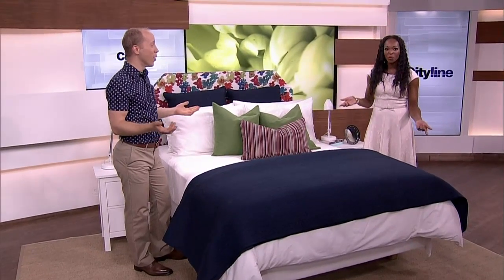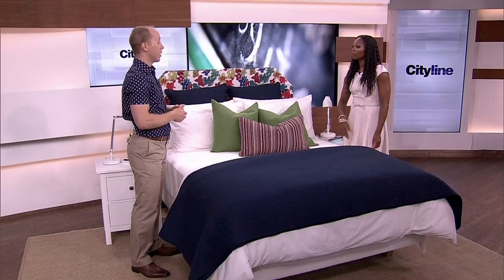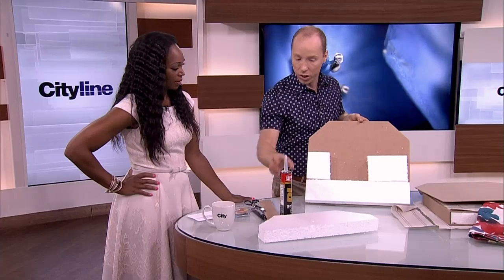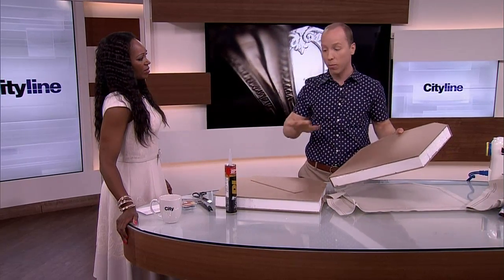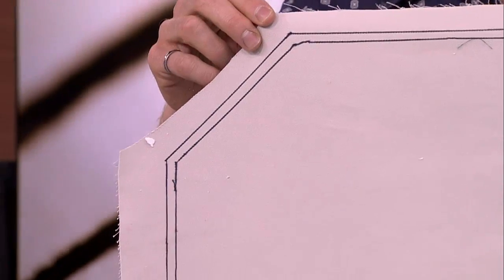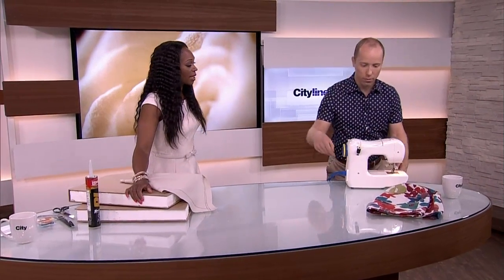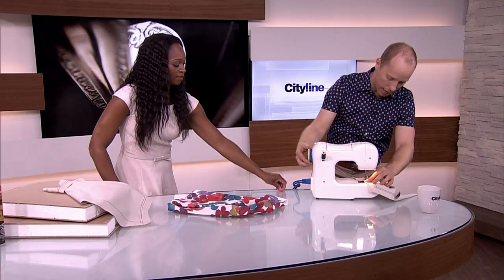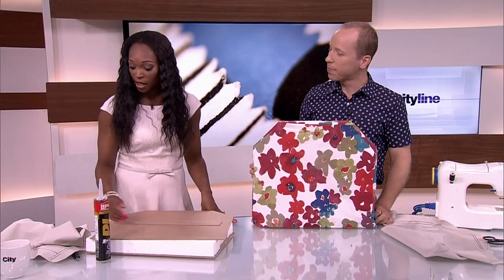Fun and easy DIY headboard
Antonio Bellusci demonstrates how to create custom made headboards that are shockingly easy to make!